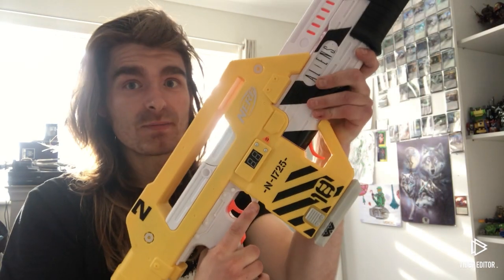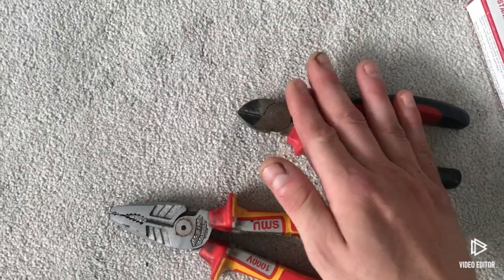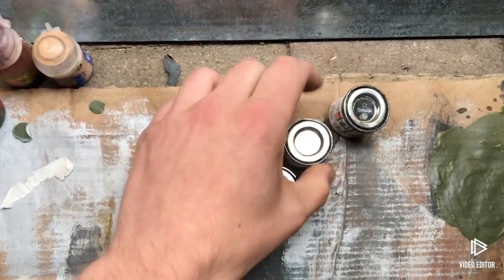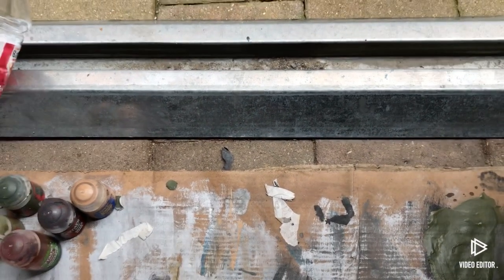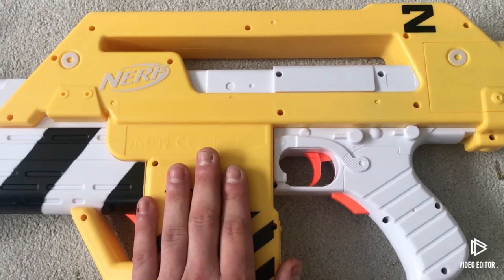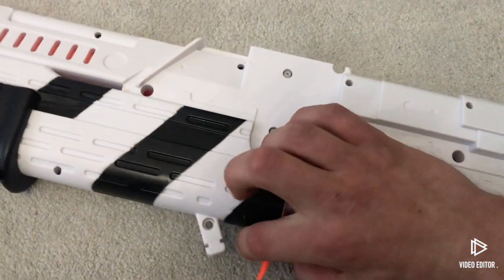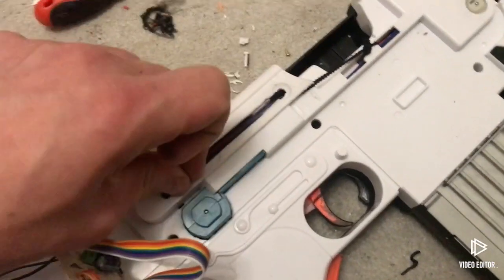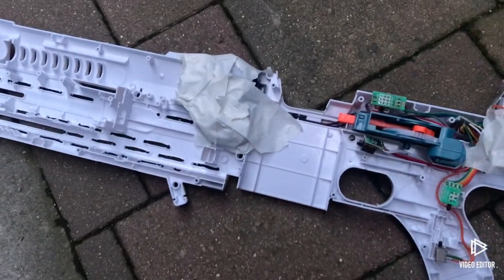Nerf LMTD Aliens M41A Pulse Rifle mod and paint tutorial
In this hour long video special I will be going through the process of taking my Nerf LMTD Aliens M41A Pulse Rifle and transforming it into the screen used prop. This video will show you how to completely disassemble the gun, modify internal components, paint every piece as well as how to fully reassemble the gun as well as filling in screw holes and turning it into a masterpiece. I hope this video helps you. Stay frosty!